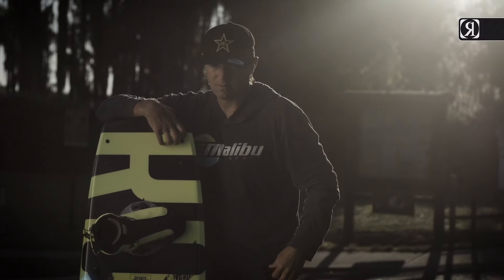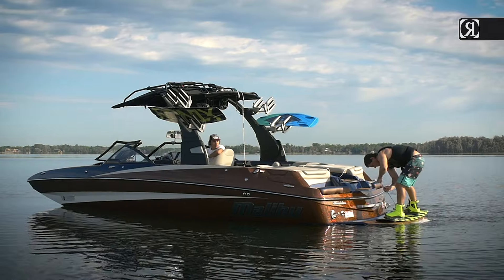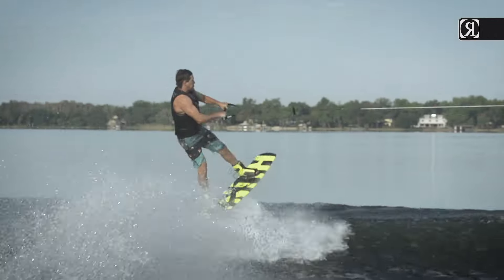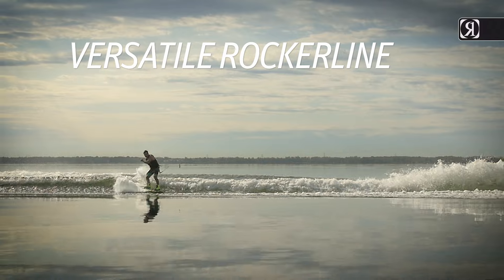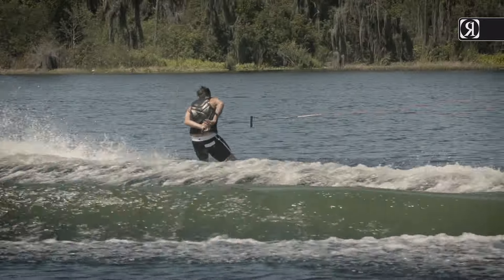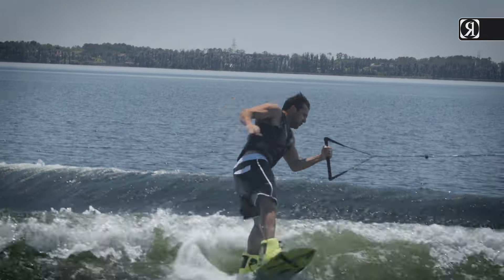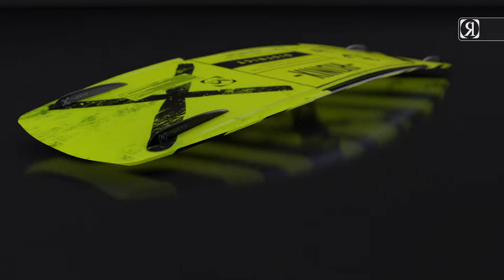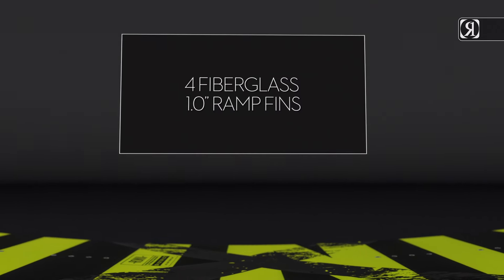2017 Ronix District Boat Board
Our most universal wakeboard.  A shape that adapts to your riding.